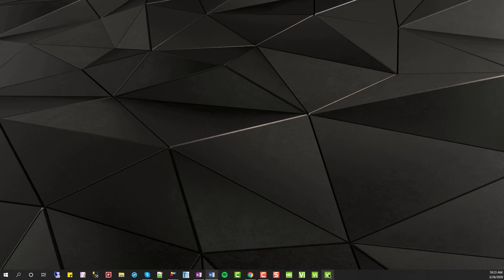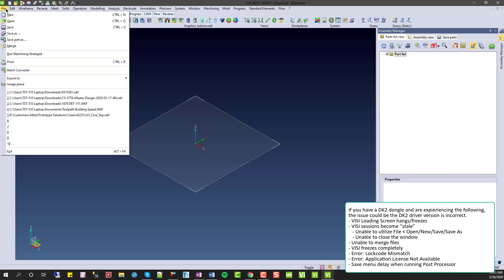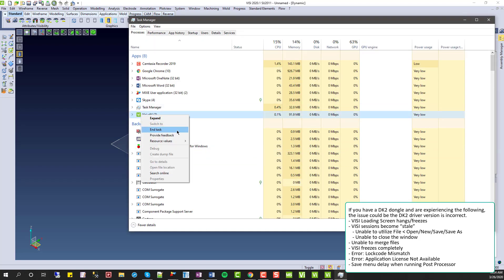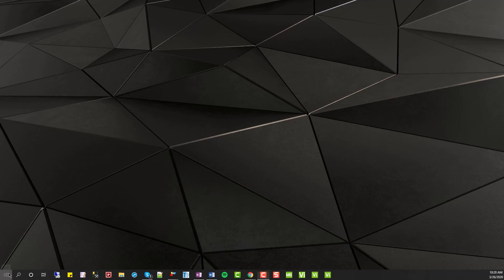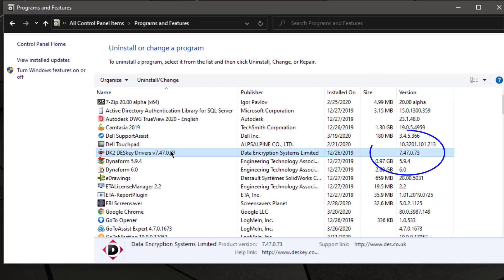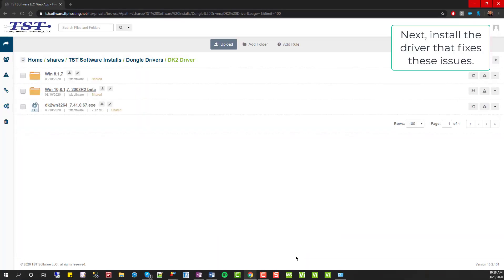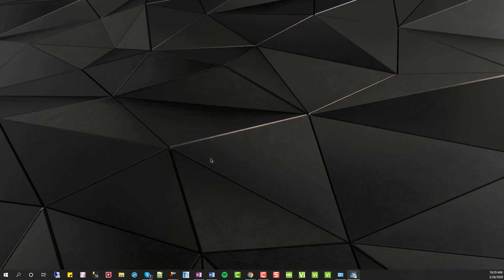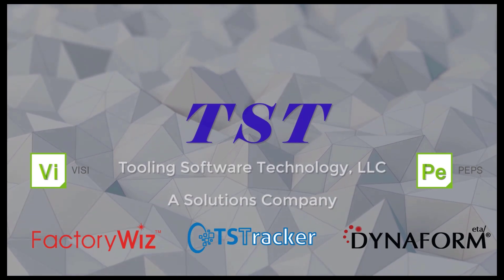Fix for the DK2 Dongle used with VISI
Instructions to fix the DK2 Dongle for VISI use